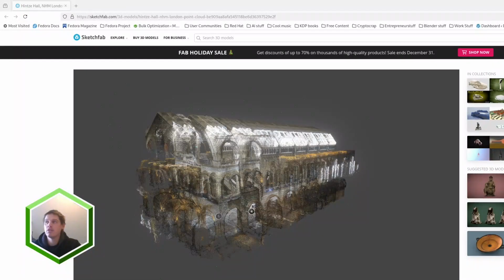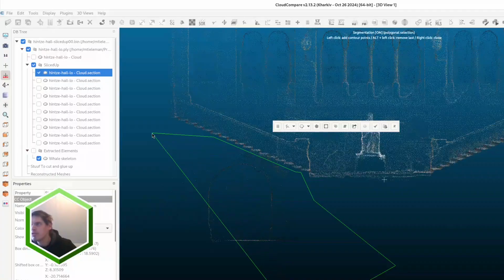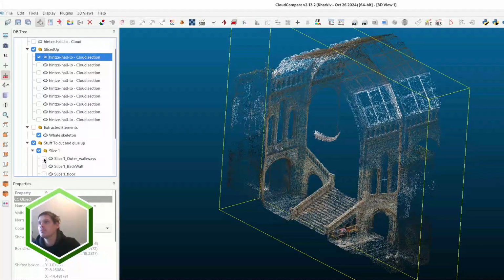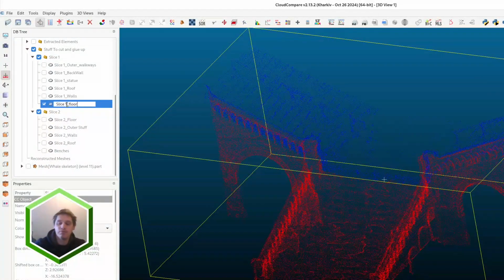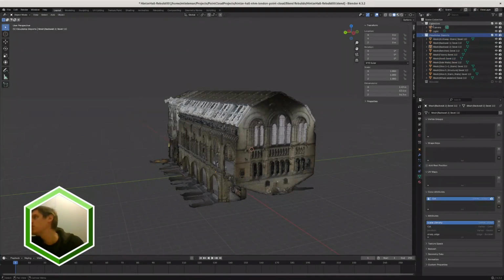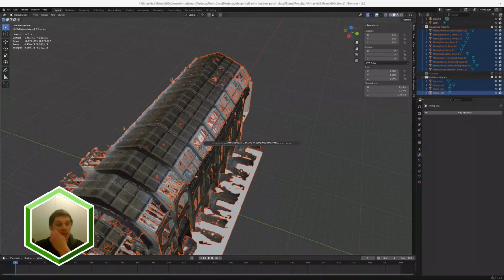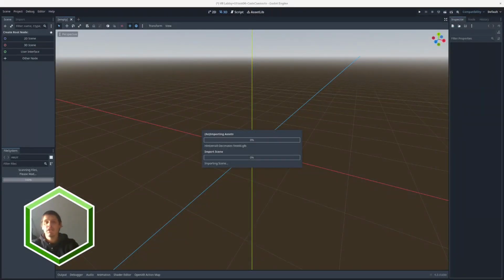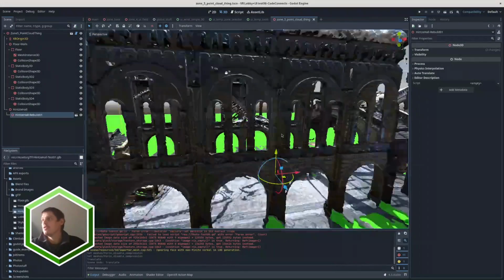How to convert a Point Cloud into a Virtual Reality map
In engineering, we work a lot with Point clouds, but we hardly ever use them to their full potential. We only place them in our drawing as "3D photos" while they are capable of soo much more.

Like exploring them on a Virtual Reality headset.

In this video I will take you through editing point clouds with cloud compare, extracting clean meshes and editing them with blender, and taking them into Godot. From there I bring the map to the Quest 2 VR headset.

Instead of choosing godot for your VR editing app, engineers will probably use something like Navisworks. The proces is much simpler there even:

Instead of importing your converted point cloud in godot, you just import it into navisworks using something like fbx, and then export from navisworks via the export plugin of whatever VR app you choose to use.

I just went with godot because it gives me options.